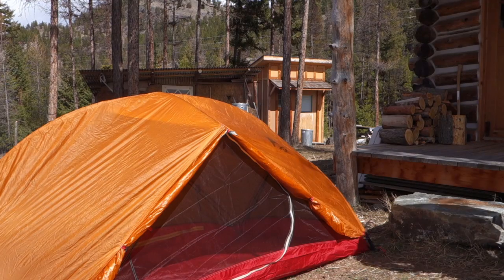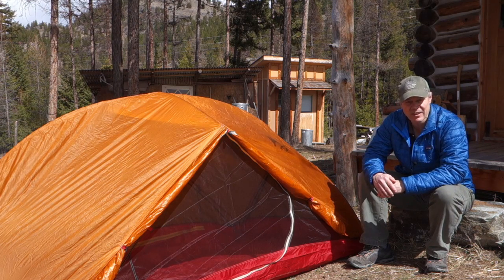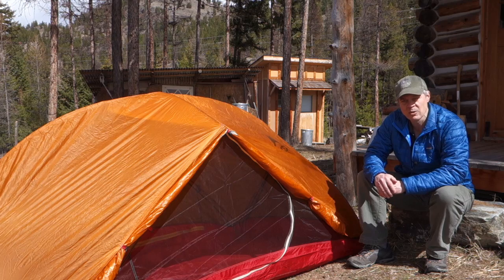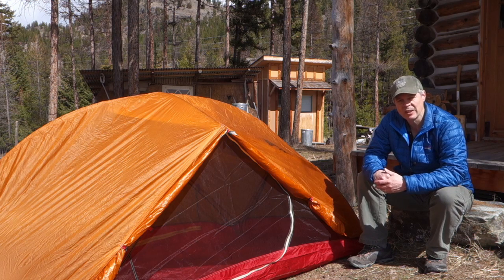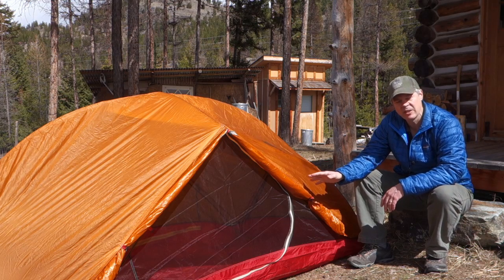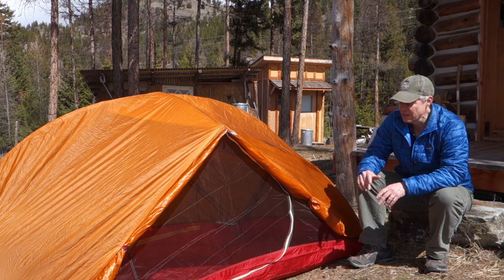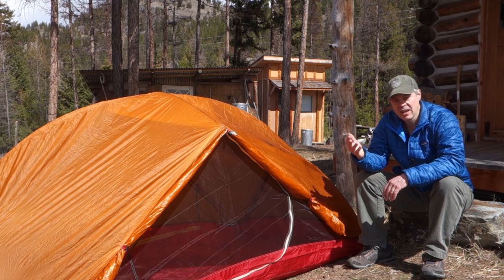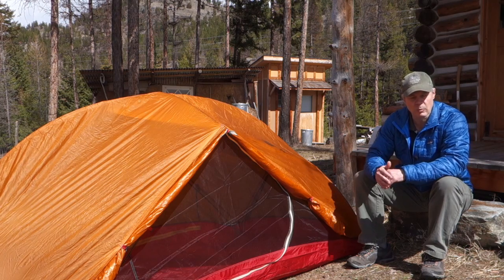Ultralight Backpacking for Lightweights, Chap. 3; My Favorite Shelter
In this video, I run through all of the shelters I've tried during my transition to UL Backpacking, share aspects I liked and didn't like, and then show my favorite, which I believe is the best Ultralight Shelter.

Helping you make the transition to Ultralight Backpacking and truly enjoy your wilderness adventures.

Gear List:
Bear Hang Bag
Boxers (extra)
Sit Pad
Camera (Sony RX100iii)
Coat (RAB Xenon)
Reflectix Cozy
Stakes (MSR)
Fire starter
First Aid kit
Fleece Hat
Tyvek ground cloth
Glasses (Nooz armless)
Garmin InReach
Glide anti-chafe
Fleece gloves
Headlamp (Petzl e+light)
Knee brace (neoprene)
Knife (SWK Classic)
Lighter (x2)
Lip Balm
Maps:  Caltopo.com
Pack Towel
Pad (TR Xlite)
Socks (extra)
Socks (night)
Spoon (Toaks)
Shirt (extra)
Steripen (Classic 3)
Stove (MSR Pocket Rocket 2)
Pot (Toaks)
Thermal Polypro bottom
Thermal Polypro top
Thermometer (AcuRite)
Travel toothbrush/paste
Travel clock
Water bottles (x2):  Empty Gatorade bottles

Most of these shelters work best as solo tents; if you are looking for 2-person shelters, I recommend TarpTent, Big Agnes, or a larger version of the Duomid by Mountain Laurel Designs.